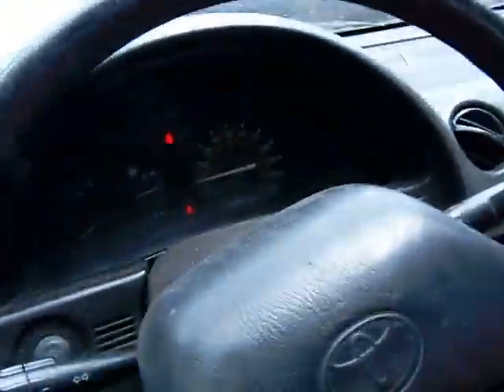Mr.Fixit.MOV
friend fixed my alternator